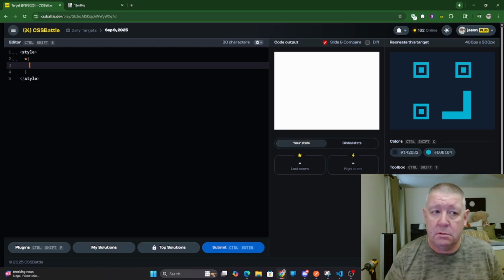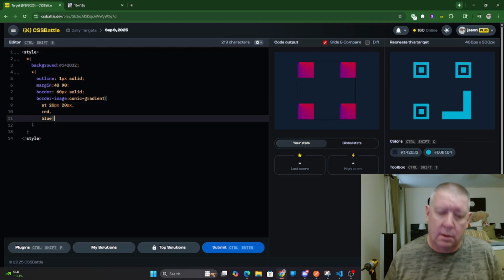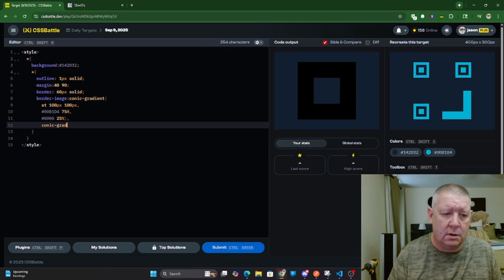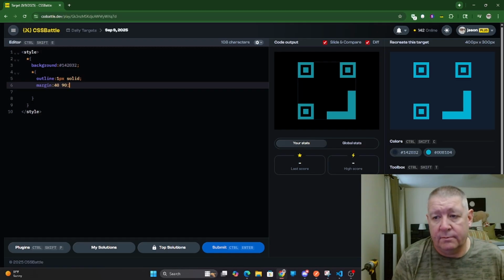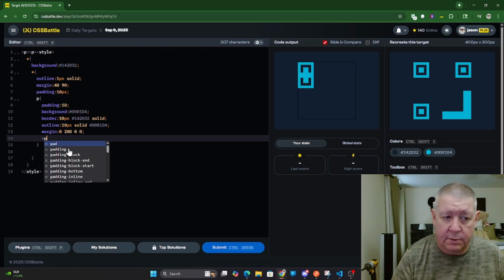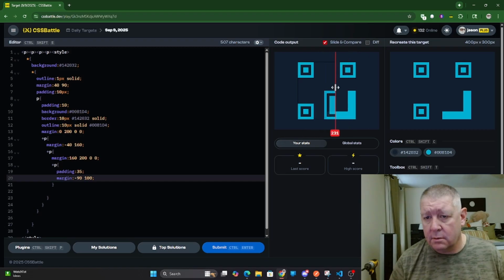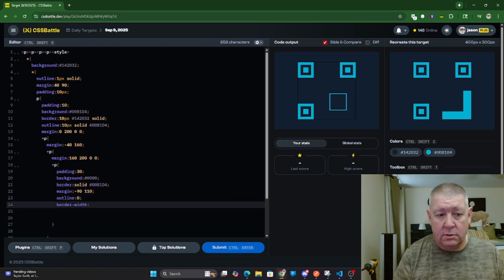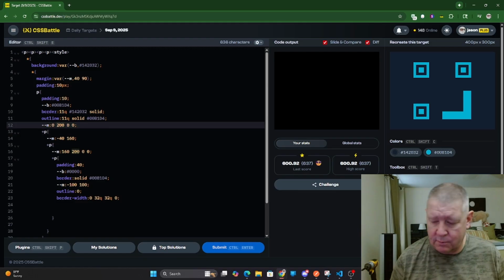CSSBattle Daily 2025 09 09